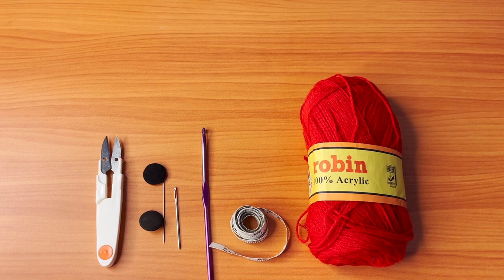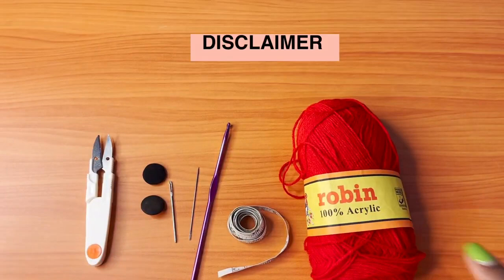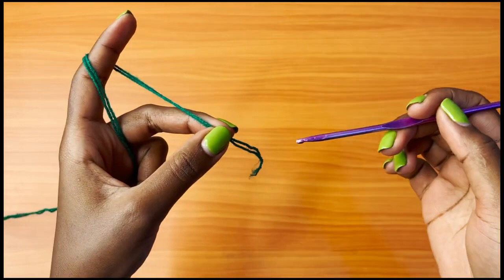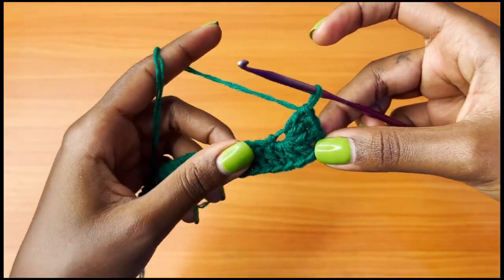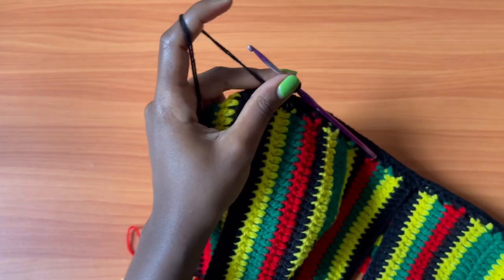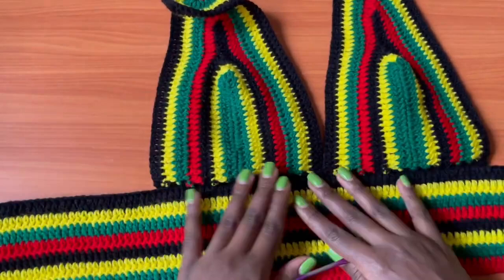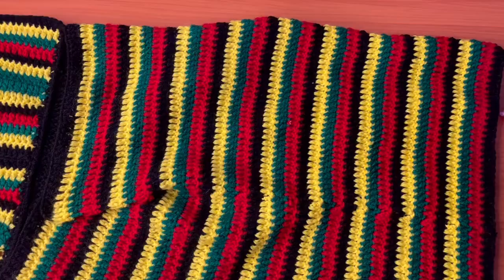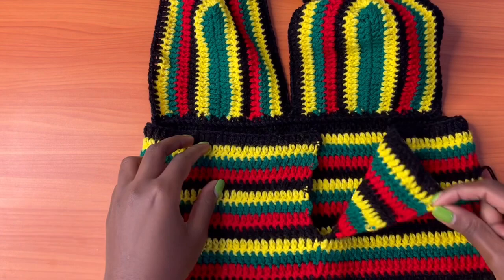Crochet dress tutorial | Pinterest crochet dress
hey guys, welcome back to another dress tutorial inspired by the famous Pinterest dress by the beginning boutique.  This is going to be a 2 in 1 video teaching you how to make a top as well as the dress.
it is not made of the usual bra cups but rather extended bra cups

The tutorial is explained in US CROCHET TERMS

materials used
yarn held together
hook: 3.75mm
darning needle
scissors
measuring tape
2 buttons
2 stitch markers

colors used (4) = black, yellow, green, red
material : 100% acrylic

abbreviations used
dc : double crochet
sc : single crochet
ch: chain
Sl.st: slip stitch

Mutaawe Sheila
Bukoto Street
Plot 63
Kampala, Uganda